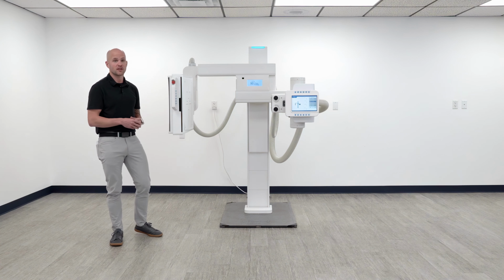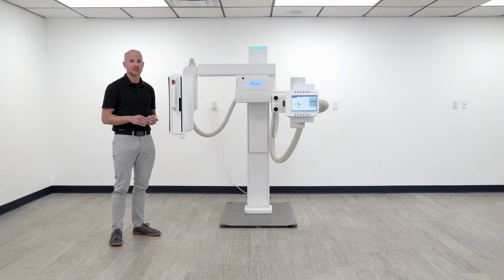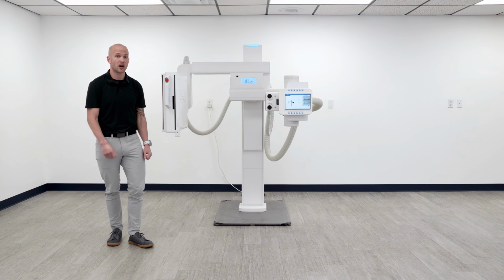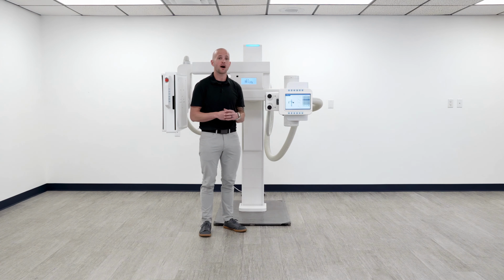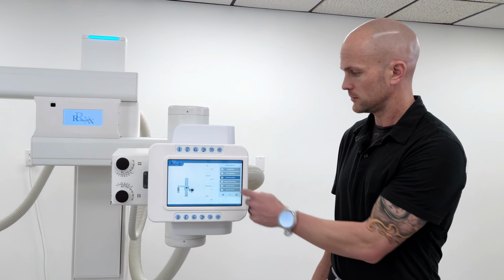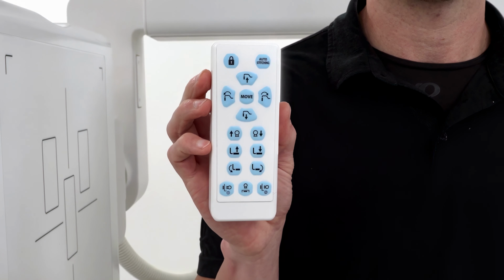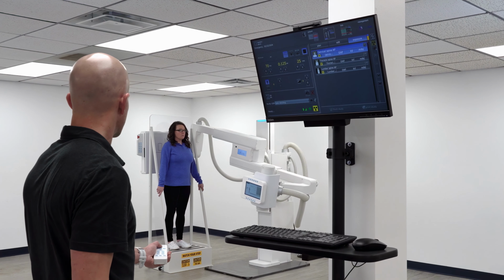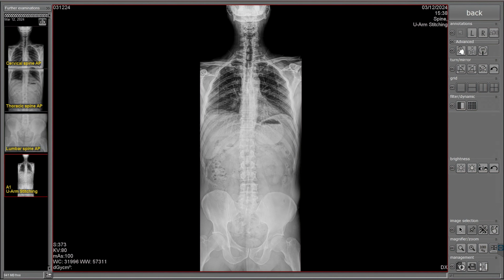Acuity UDR Overview | Radmedix Advanced U Arm